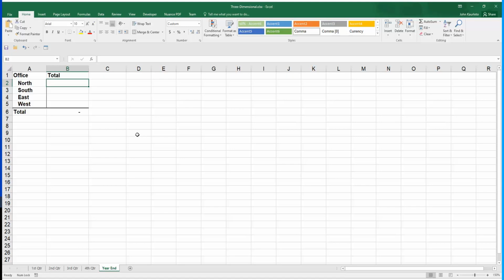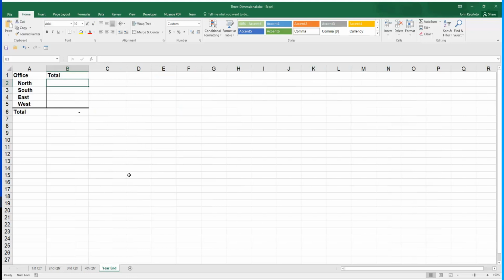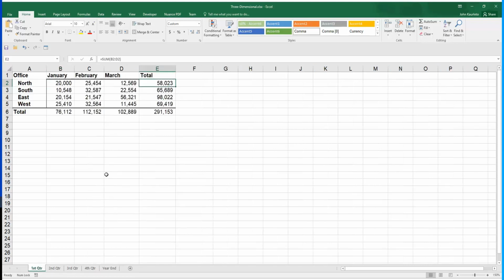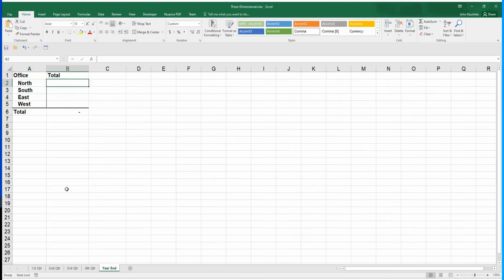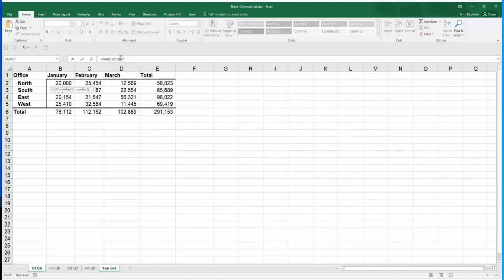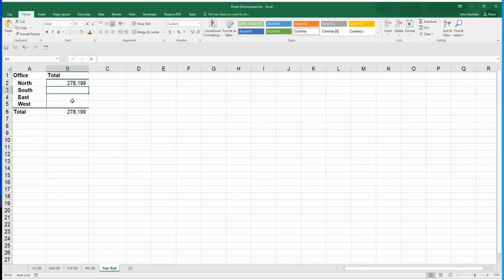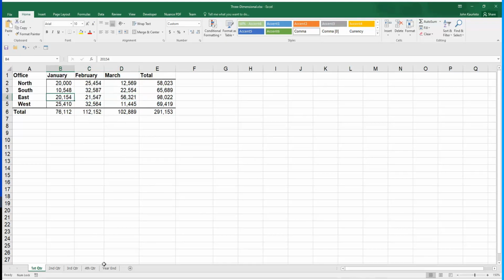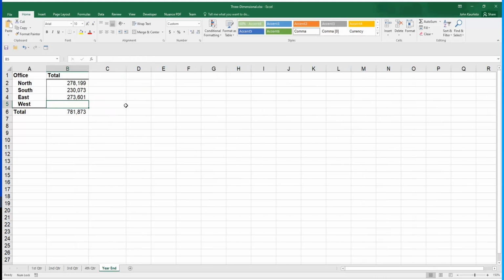Excel: Three Dimensional Formulas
In this video we take a look at doing formulas and functions with data in multiple sheets...